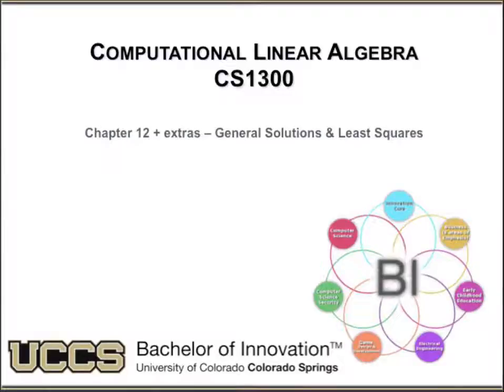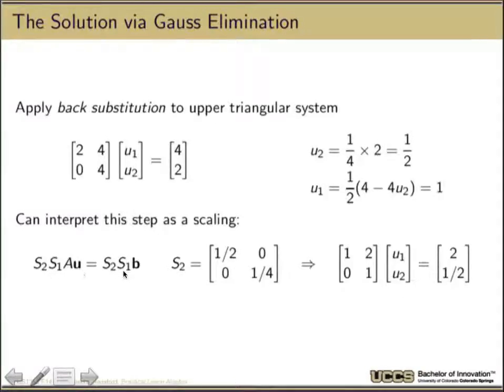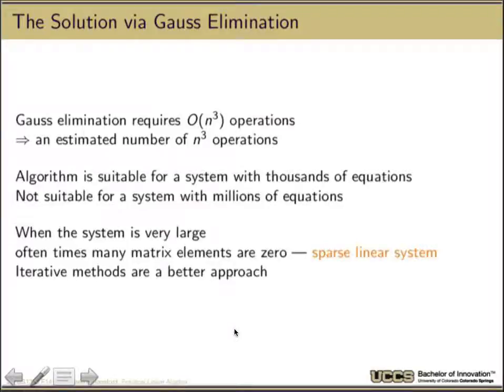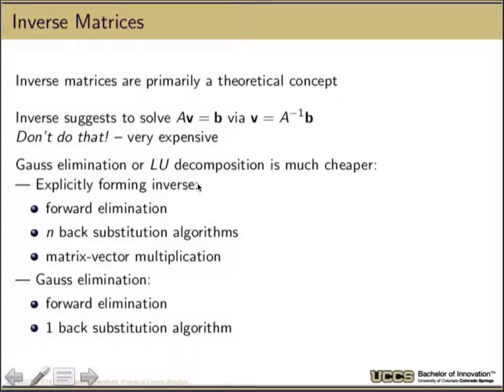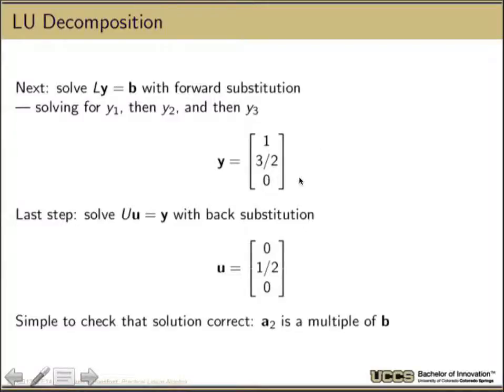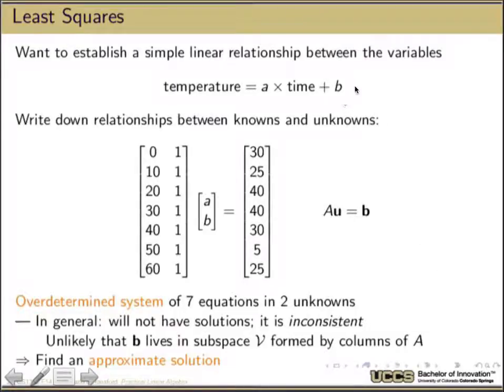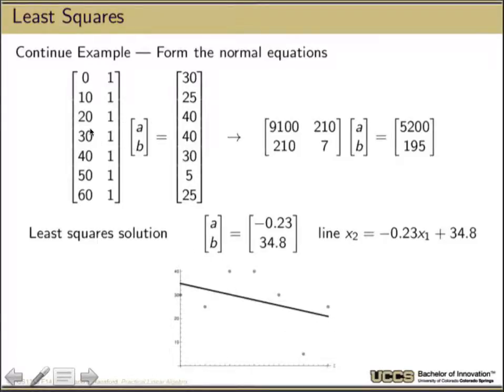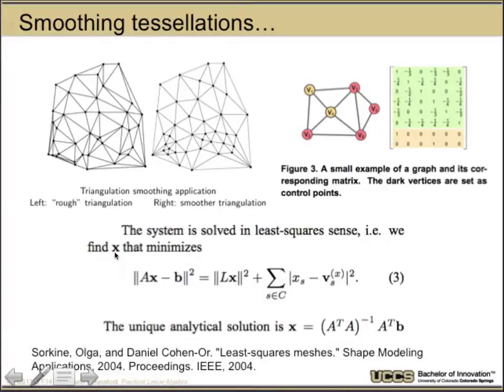Chap12:Guass for Linear Systems